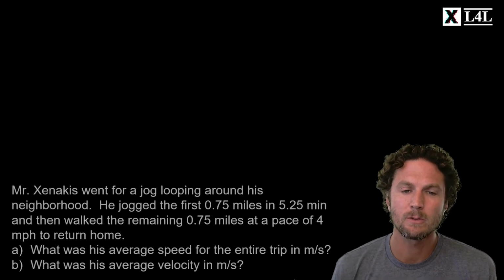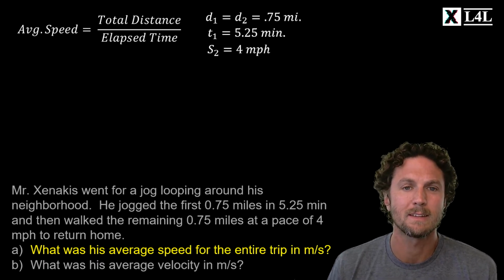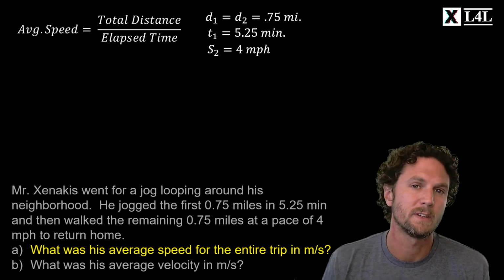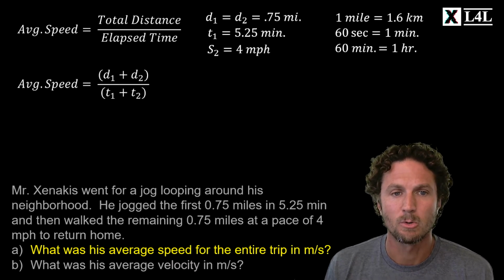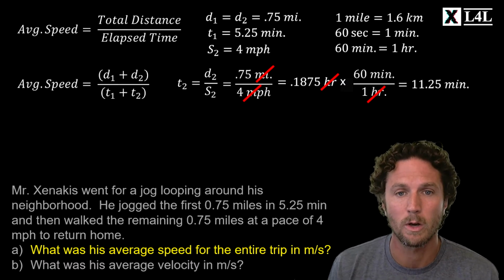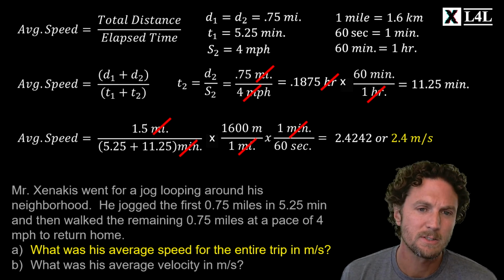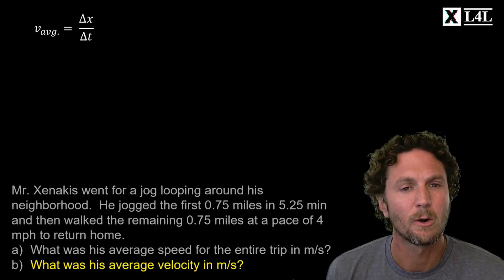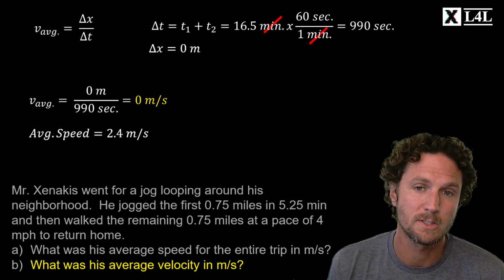Speed & Velocity Example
Example problem calculating speed and velocity.  This problem also demonstrates unit conversion.